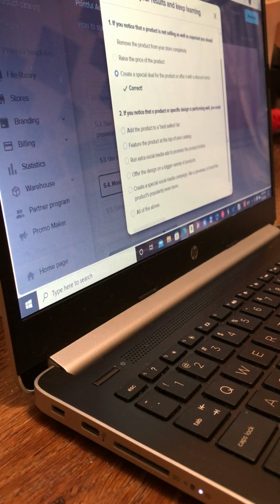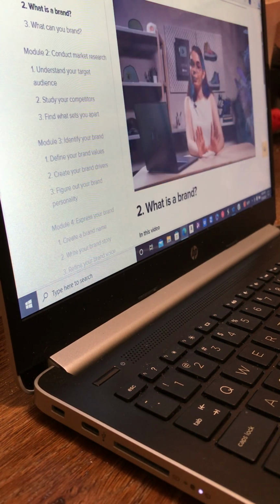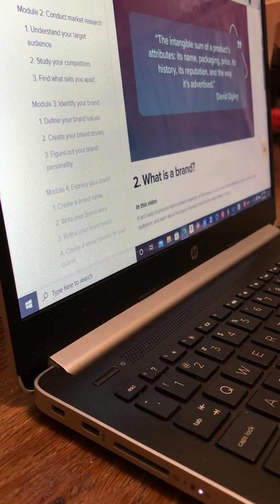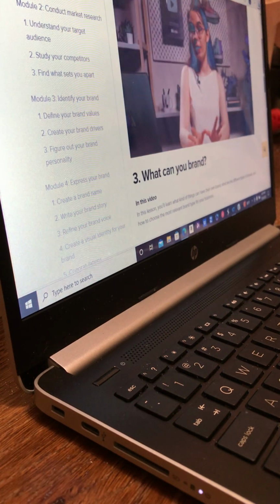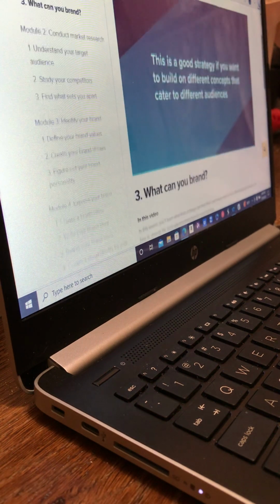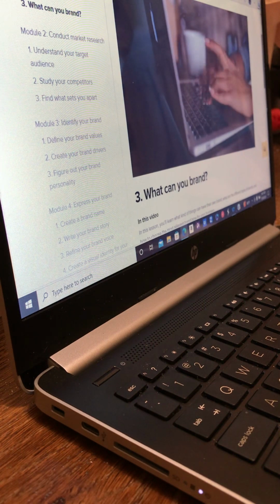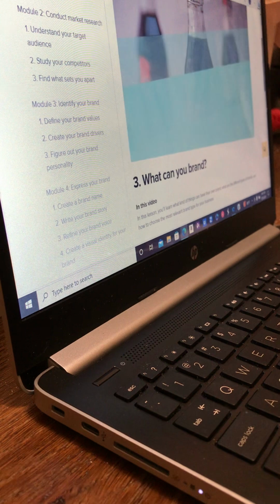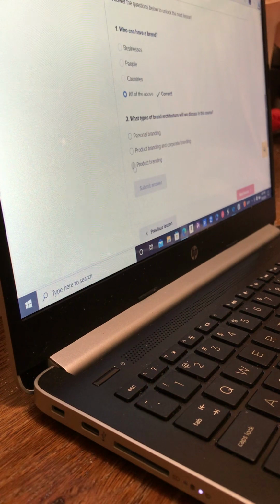Fight fest production